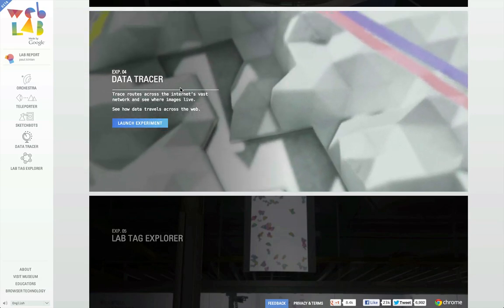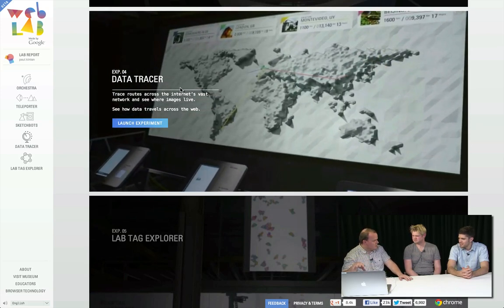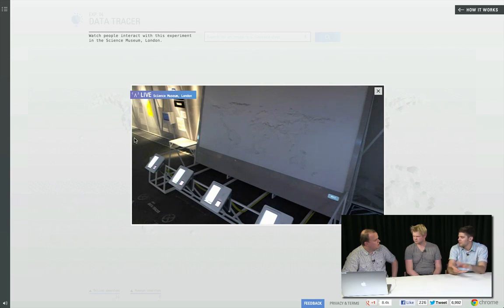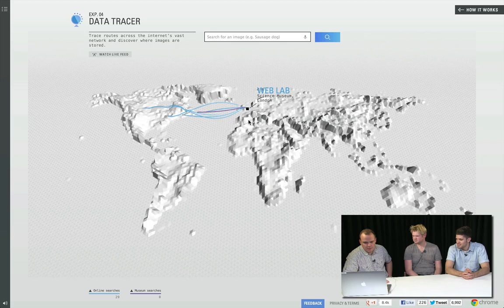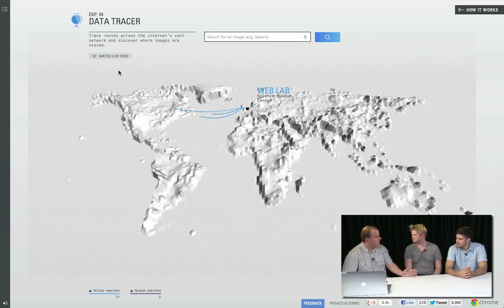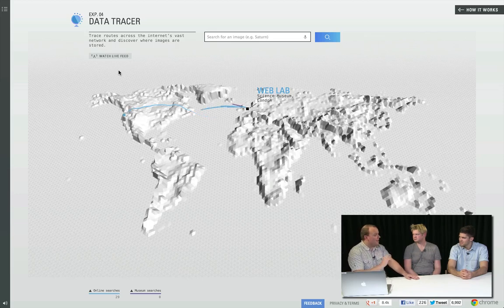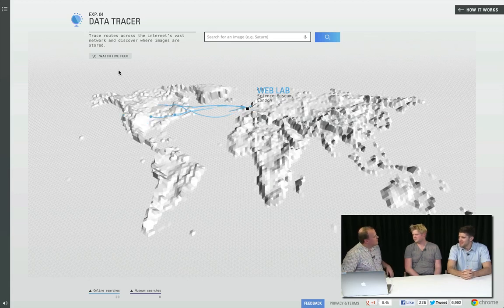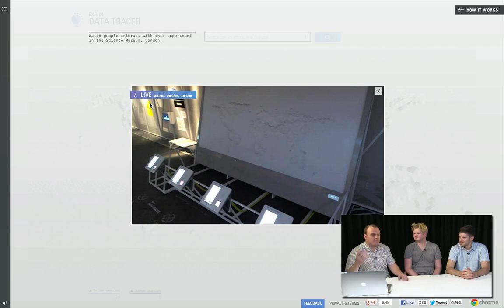GDL Presents Push the Limits: Chrome Web Lab, Data Tracer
Join host Paul Kinlan and the creators of Chrome Web Lab in the studio, as they dive into the technology and design behind Data Tracer. Discover the magic and learn about the science behind this experiment